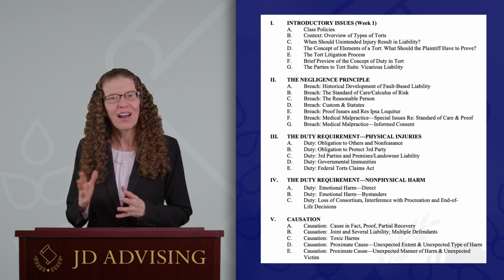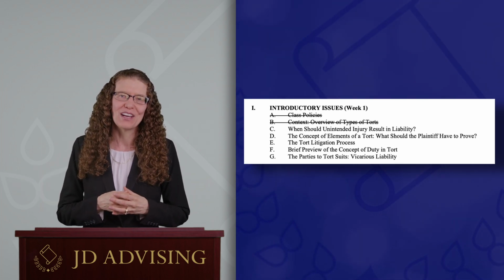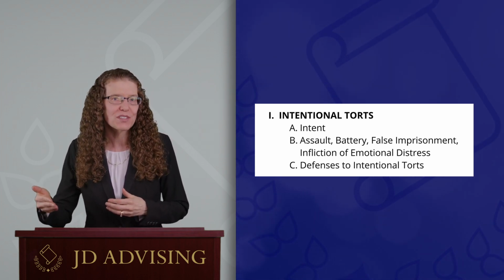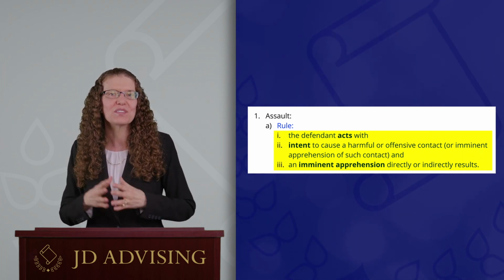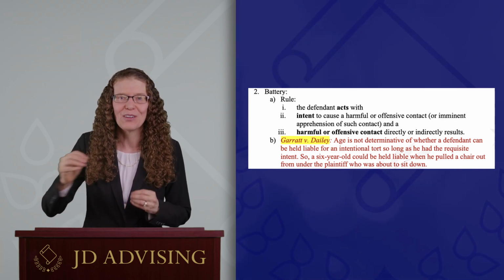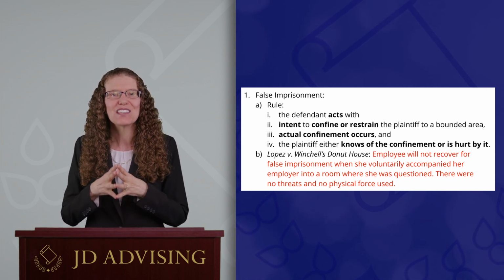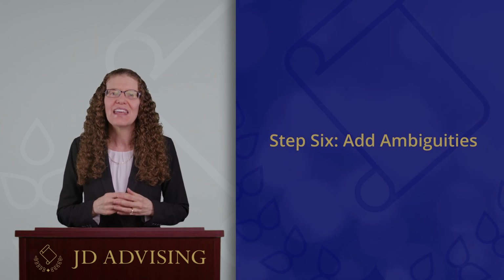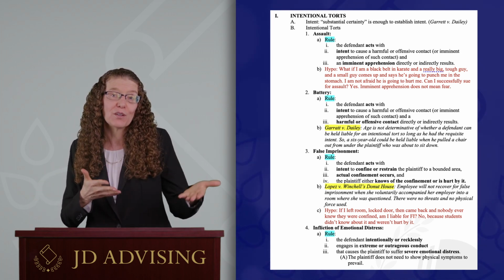How to Get Started on Law School Outlines